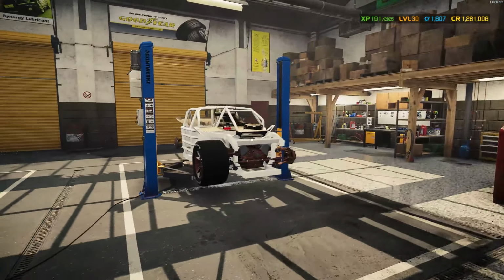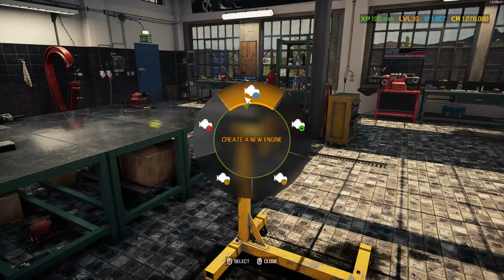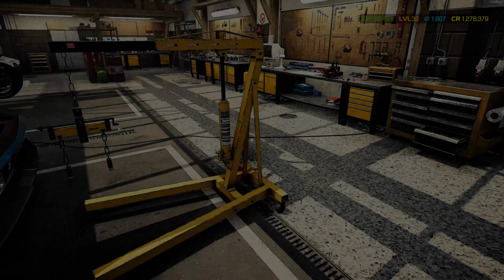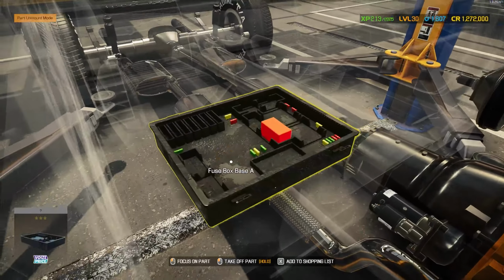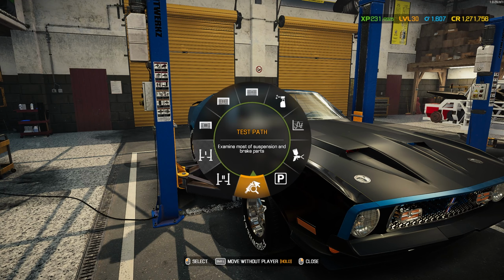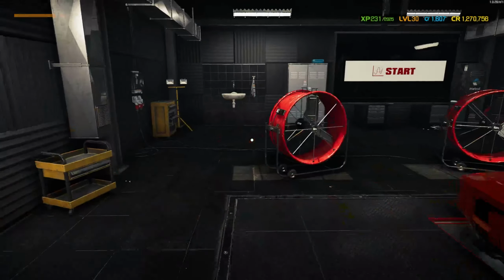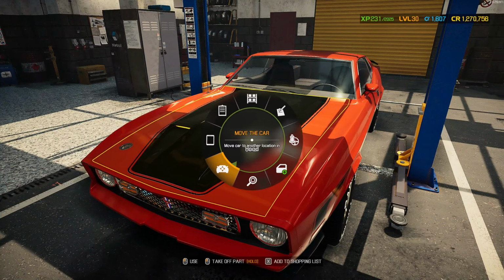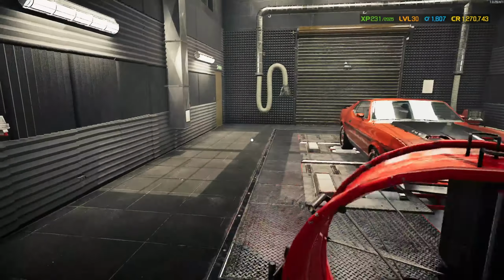Dyno Time For The Mach 1 | Car Mechanic Simulator 2021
Obs for recording and adobe premiere pro for editing.
Cpu Cooler
Graphics Card
Power Supply
2Tb HDD
Samsung Evo SSD